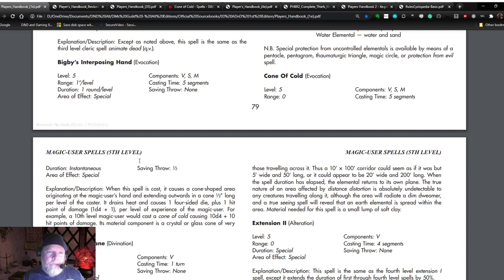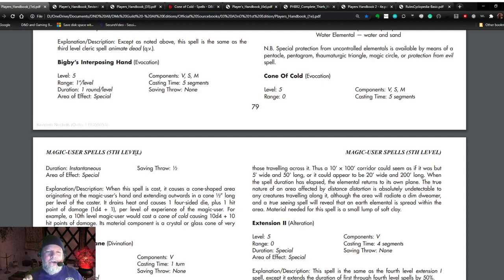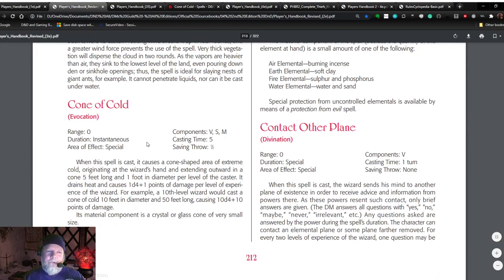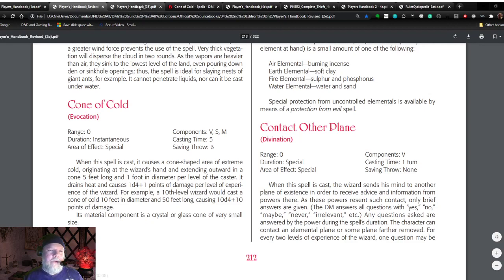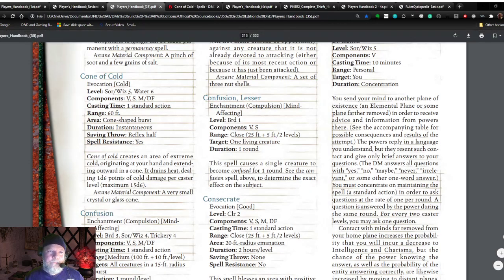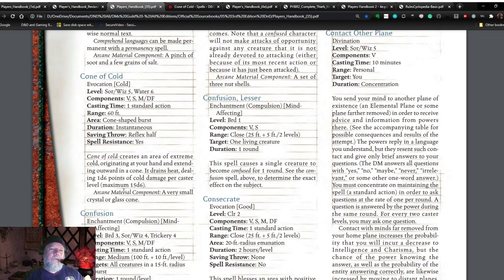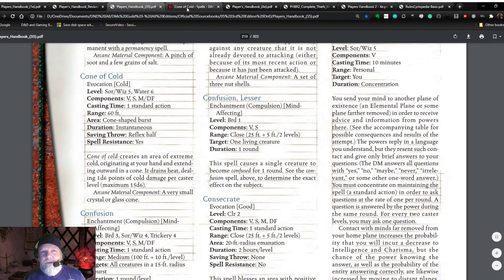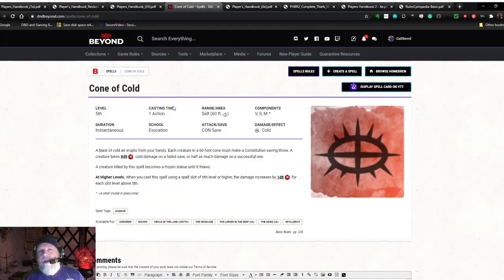Arcane Wednesday - Cone of Cold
Learn all about the spell Cone of Cold from D&D. We'll discuss its attributes and antecedents through the different editions of the game. Understanding this history can sometimes give you insights into ways to allow PCs or monsters to use spells that seem to "fall between the cracks" of the rules as written, and it makes a valuable tool in your DM's toolbox.